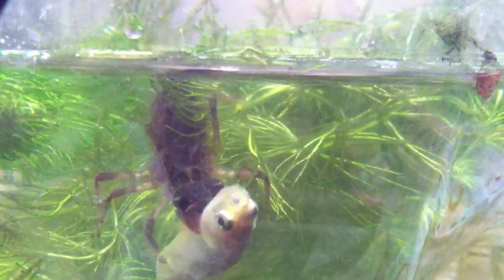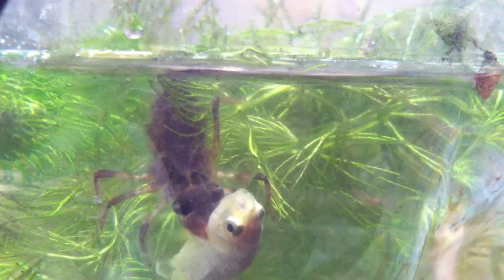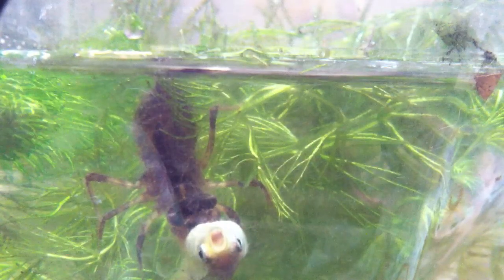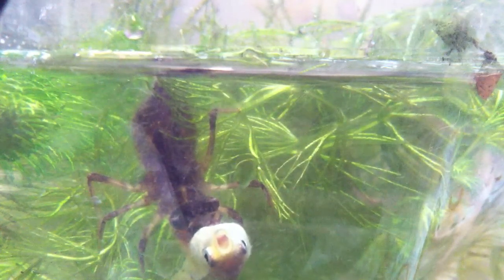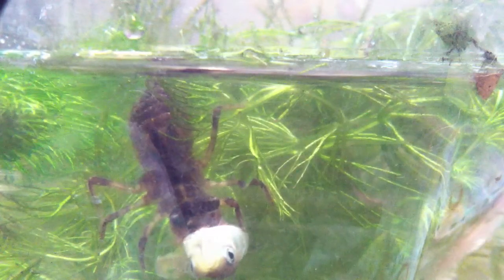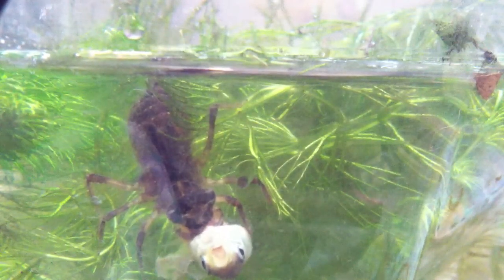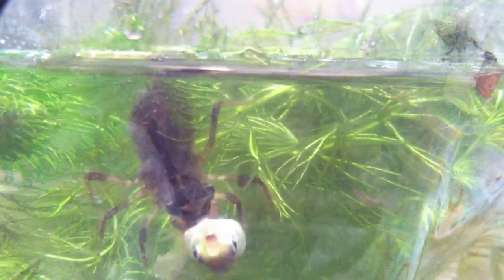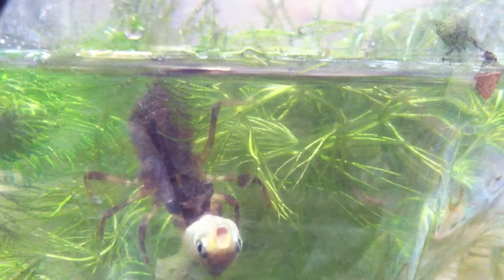Skimmer dragonfly (AKA) anisoptera nymph eats another feeder fish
For the second time. oh and my video got cut off at the end because the camera got interrupted by a call (i was using an I-Phone 4)